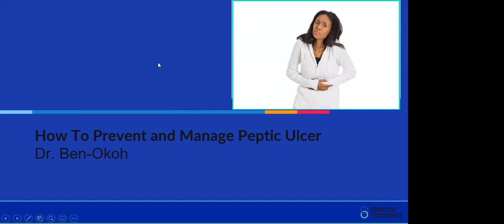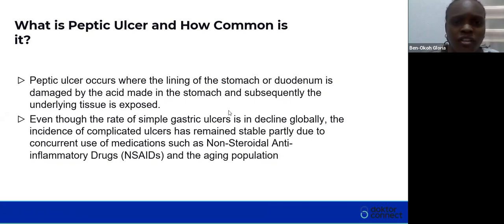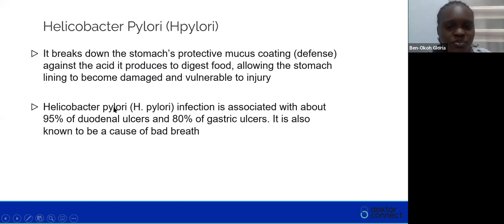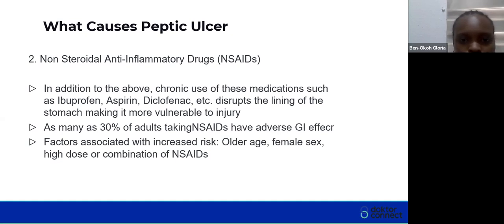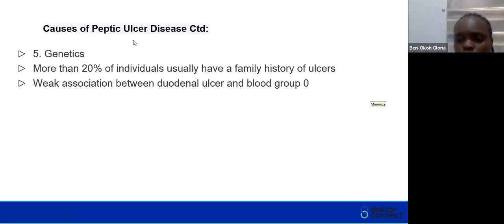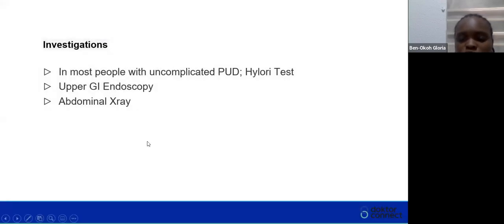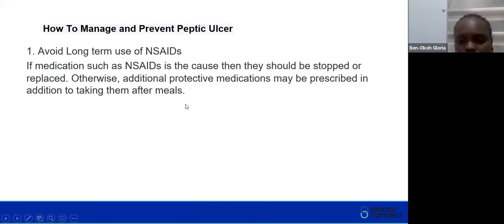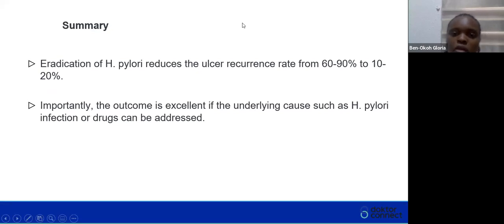WELLNESS WEDNESDAY PREVENTION AND MANAGEMENT OF PEPTIC ULCER